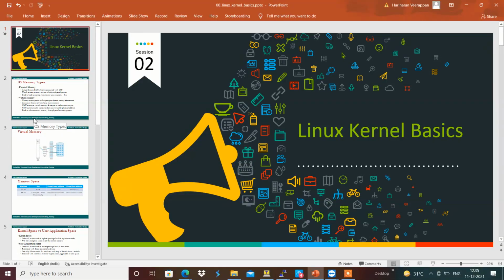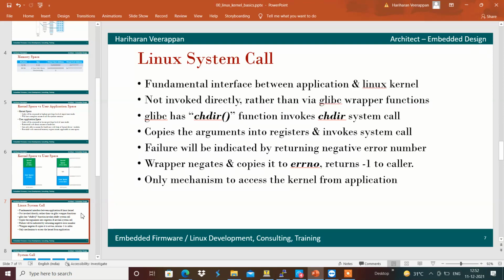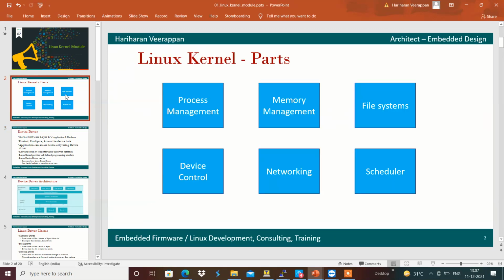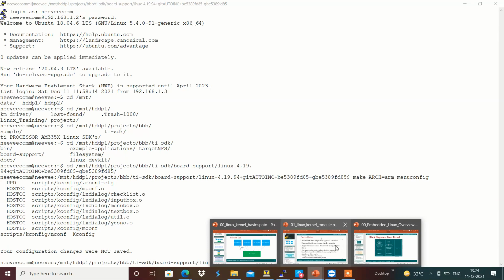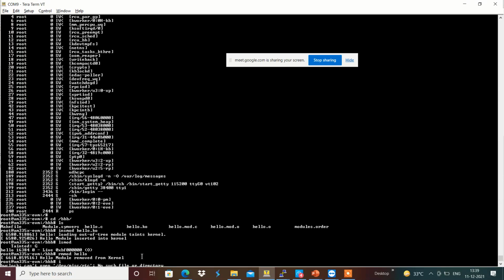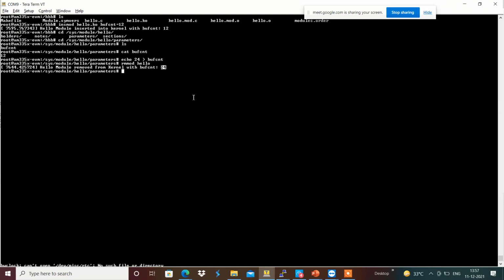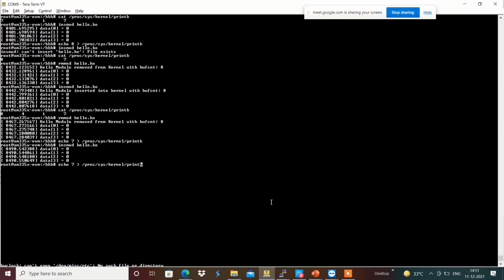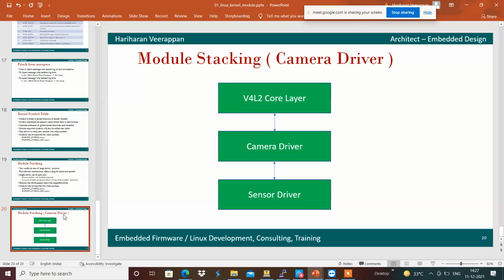Linux Kernel / Kernel Modules Fundamentals